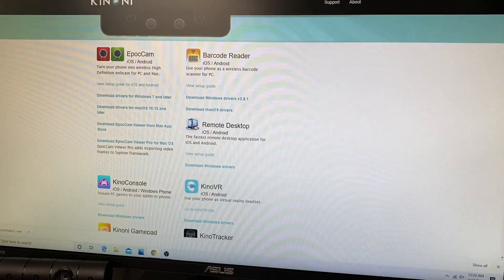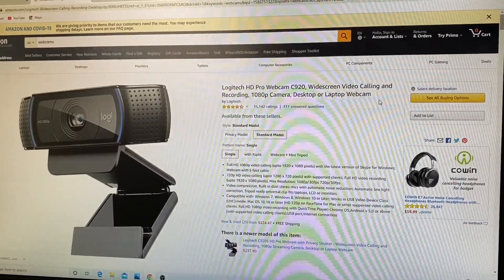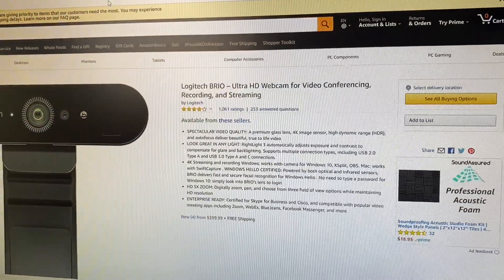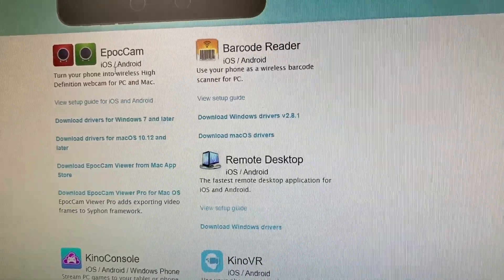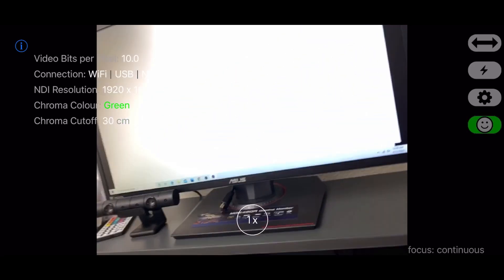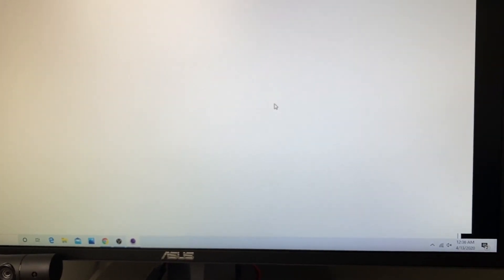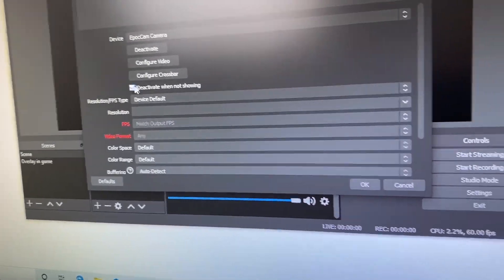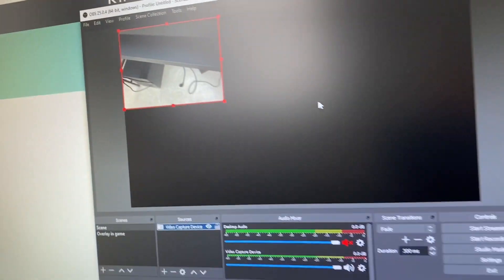Elgato EpocCam - Turn Your Phone Into A WEBCAM On PC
EPOCCAM By Elgato - Turn Your Phone Into A WEBCAM In Minutes!
EpocCam is a mobile app that transforms iPhone into wireless webcam. It is available also for Android devices. (This video was not sponsored, I paid full price for the app)

For tech-savvy consumers, webcams, those little plug-in cameras for letting you broadcast to the internet, are now missing in action, too. Logitech, the company that dominates webcam sales, is sold out of every one it makes. Amazon and Best Buy are out of stock. And price gougers on eBay are selling used models for as high as $420, or more than twice as much as the most expensive Logitech model, the $199 Brio. Most webcams sold by Logitech shoot in 1920x1080 resolution, while the 13-megapixel top-of-the-line Brio goes all the way up to 4K, 4096x2160.

To be able to turn your iPhone or iPad into a webcam for your Windows PC, you need a few things:

First of all, you need an iOS app that can make your iPhone or iPad work as a webcam. There are many such apps in the App Store, both free and paid. After trying and testing several of them, the one that we liked best is EpocCam. The app is free to use, but it has a few limitations: the maximum resolution supported is 640 x 480 pixels, and the iPhone's or iPad's microphone, the manual focus, and the flashlight are disabled. It also shows a watermark and advertisements on the images. If you buy the Pro version of the app, the maximum resolution you can use is up to 1920 x 1080 pixels (1080p), the microphone, manual focus, and flashlight are enabled, and the watermark and advertisements are removed.

Before going ahead, you must also make sure that both your Windows 10 PC and the iPhone or iPad that you are going to use as a webcam are connected to the same network.

Step 1. Download and install the EpocCam app on your iPhone or iPad
On your iPhone or iPad, open the App Store and use it to search for EpocCam. The full name of the app is EpocCam WiFi Virtual Webcam, and its developer is called Kinoni. When you find it, tap the Install or Get button and wait for the app to download and install.
Step 2. Download and install the EpocCam drivers on your Windows 10 PC
Once it is loaded, look for the section called EpocCam iOS / Android. In it, there are several links with drivers.
Step 3. Connect the EpocCam app on your iPhone or iPad to your Windows 10 PC
On your iPhone or iPad, open the EpocCam app.
Step 4. Check if the connection between your iPhone or iPad and your Windows 10 PC works correctly
The EpocCam drivers that you installed on your Windows PC also include an app called EpocCam Viewer. This app is useful if you want to check whether the connection between your iPhone or iPad and your Windows 10 PC is working correctly. Find EpocCam Viewer on your Windows 10 PC: use the search to look for it, or open the Start Menu and navigate to All apps -Kinoni EpocCam Viewer.

Are you using an iPhone as a webcam on your Windows 10 devices?
Now you know how easy it is to use an iPhone or iPad as a webcam on a Windows 10 computer. Do you like EpocCam and how it works? To be honest, I believe there is room for improvement, but, as far as I can tell, EpocCam is the only "pretty good" app of its kind in the App Store.